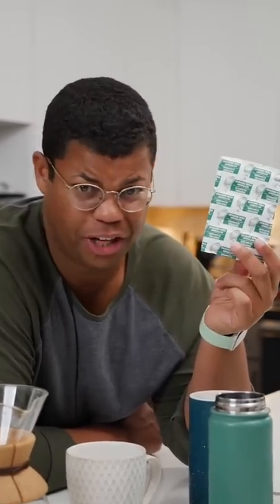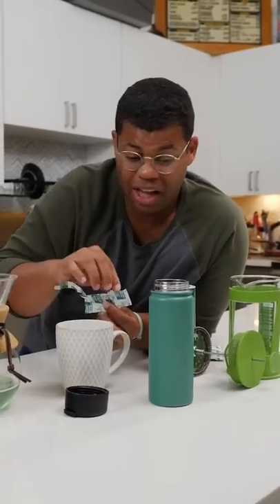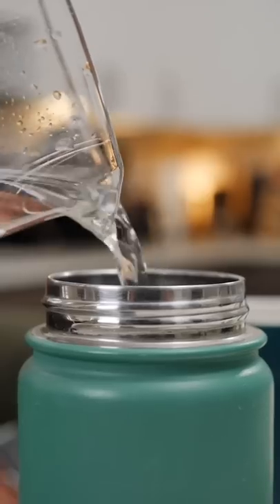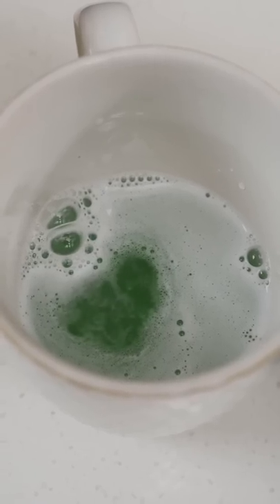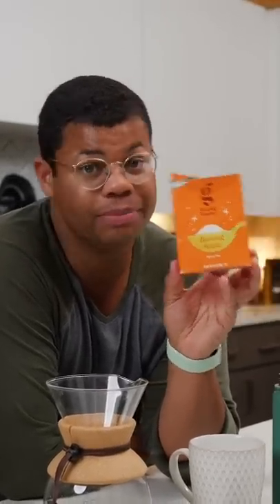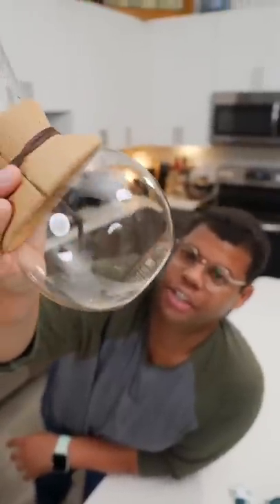How to remove coffee stains